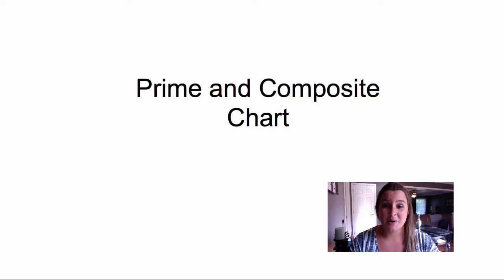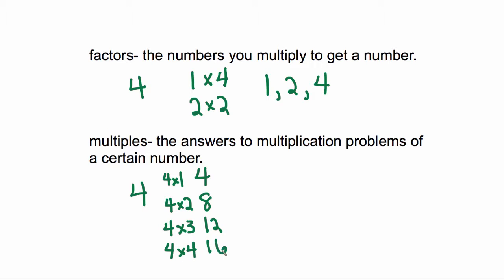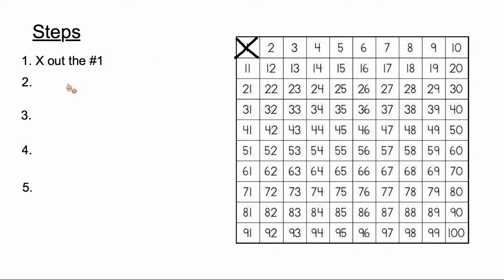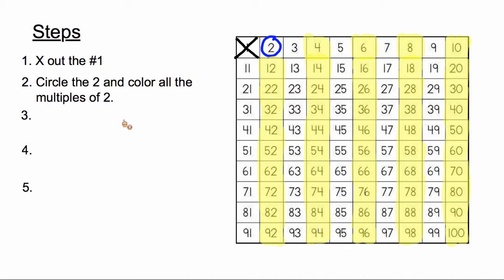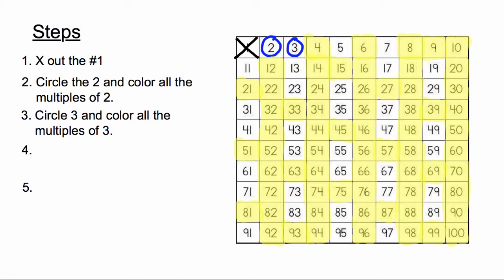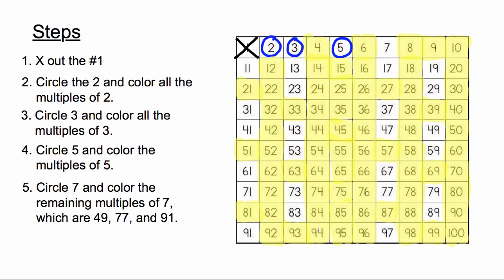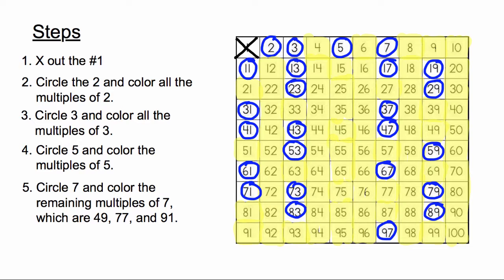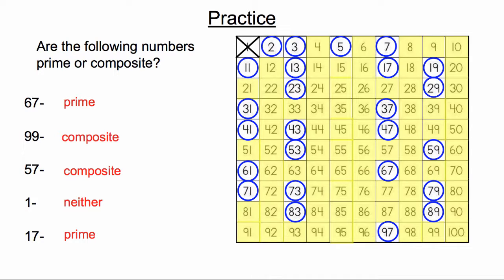Prime and Comp Chart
Create a chart to identify prime and composite numbers from 1 to 100.